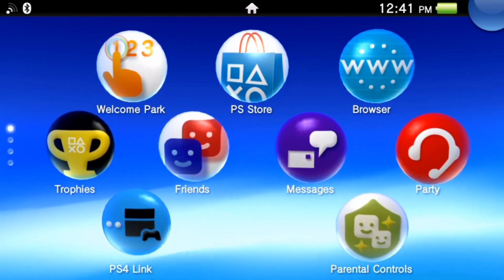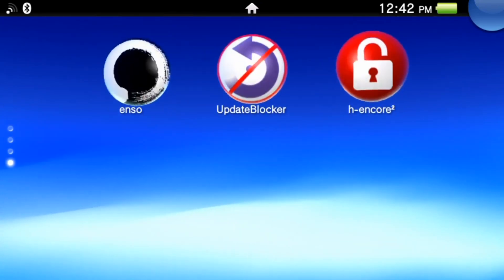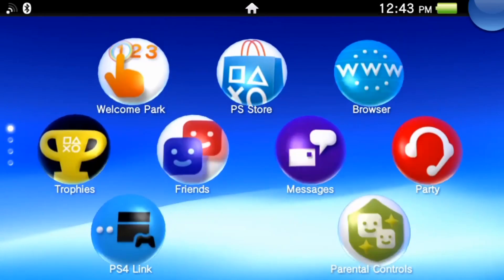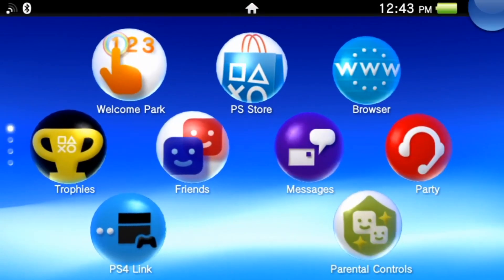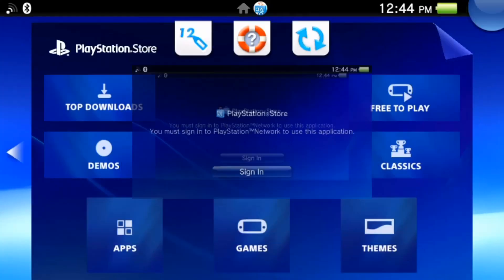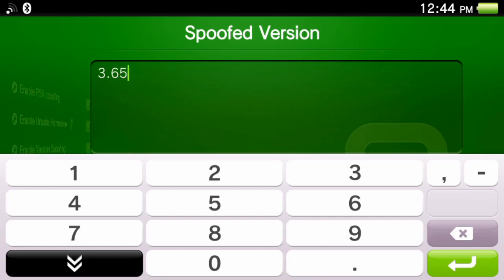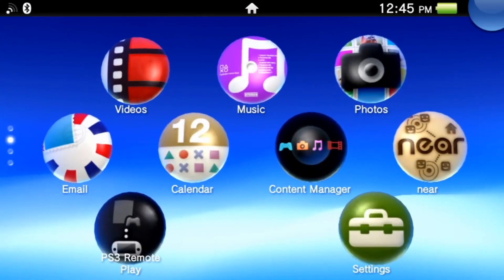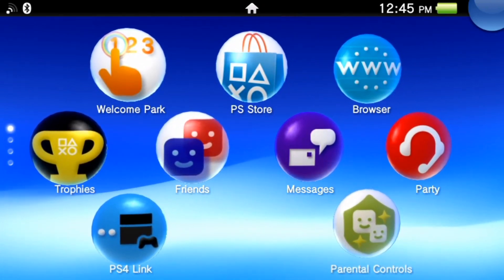How to Fix "Must update the system software on 3.73 !Access to Playstaion Store! Henkaku 3.60-3.73.